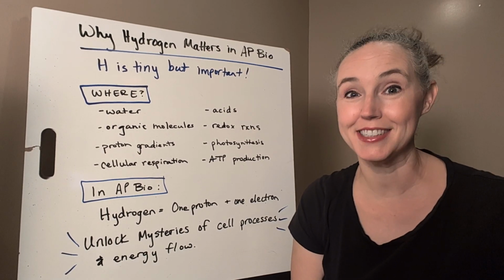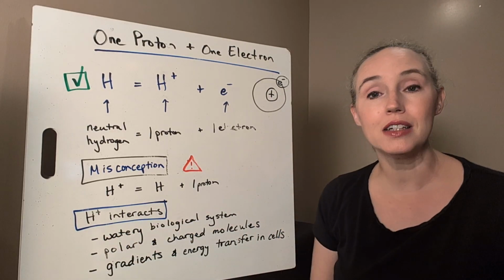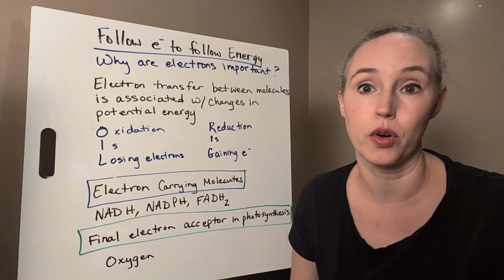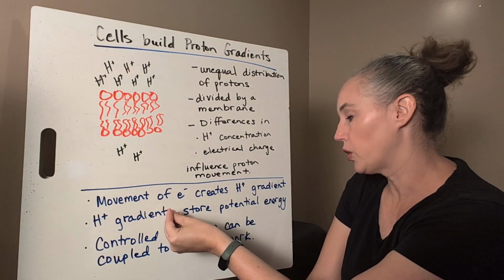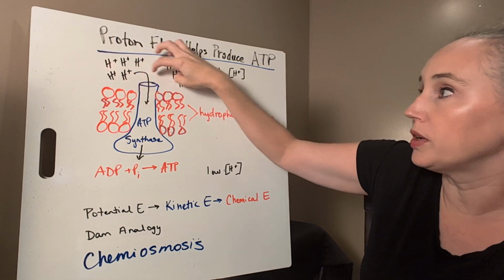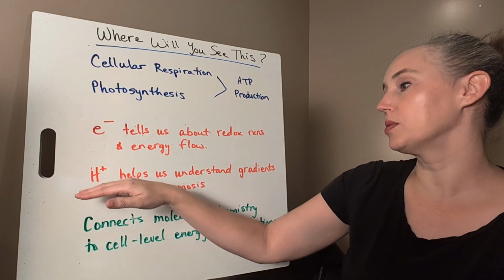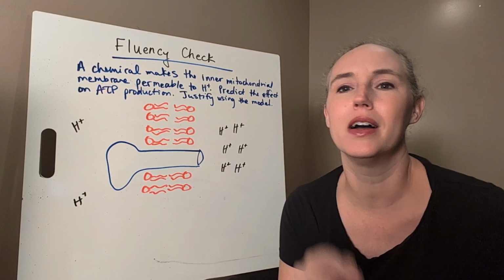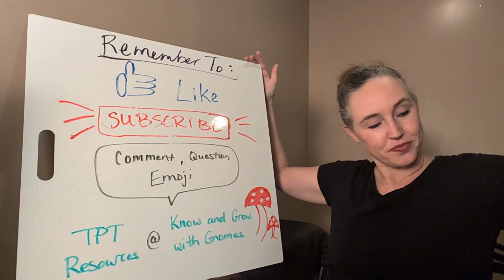How Hydrogen Powers Every Cell in Your Body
⚛️Protons and electrons drive ATP production by transferring energy through redox reactions, electron transport chains, and proton gradients.
On the AP Biology exam, students must use models to explain how ATP synthase uses chemiosmosis to convert a proton gradient into ATP.

Hydrogen matters throughout AP Biology because its proton and electron can participate separately in cellular processes.
In this video, students learn how electron carriers transfer high-energy electrons and how electron transport chains establish H⁺ gradients across membranes.
Students also analyze how proton movement through ATP synthase couples potential energy to ATP production.
✨Grab my free AP Bio Graphing Decision Guide to give your students a step-by-step framework for choosing the right graph and writing solid data conclusions:  ✨

These concepts support model analysis, energy-transfer explanations, prediction questions, and FRQ scoring logic in cellular respiration and photosynthesis.
AP Biology alignment: Unit 3: Cellular Energetics; CED Skill 4: Model Analysis; CED Skill 6: Argumentation.

⏰Timestamps⏰

0:00 — Why hydrogen matters in AP Biology
0:48 — Hydrogen atoms, protons, and electrons
2:35 — What does H⁺ represent in biological systems?
4:10 — Oxidation, reduction, and electron transfer
6:12 — Electron carriers: NADH, NADPH, and FADH₂
8:05 — How electron transport chains create proton gradients
10:28 — Potential energy stored in a proton gradient
12:05 — How ATP synthase produces ATP
14:18 — Chemiosmosis in cellular respiration and photosynthesis
16:02 — AP Biology model-analysis and FRQ fluency check

How do protons and electrons drive ATP production on the AP Biology exam?
Electrons power proton pumping through an electron transport chain, and the resulting H⁺ gradient drives ATP production through ATP synthase.

What does H⁺ mean in AP Biology?
H⁺ represents a hydrogen ion that has lost its electron and therefore consists primarily of a proton.

Why do students lose points when explaining proton gradients on AP Biology FRQs?
Students lose points when they predict a change in ATP production without connecting membrane permeability, the H⁺ gradient, ATP synthase, and energy transfer.

How does chemiosmosis show up on FRQs, MCQs, and labs?
Chemiosmosis appears in questions that ask students to analyze membranes, proton concentrations, ATP synthase, inhibitors, or changes in cellular ATP production.